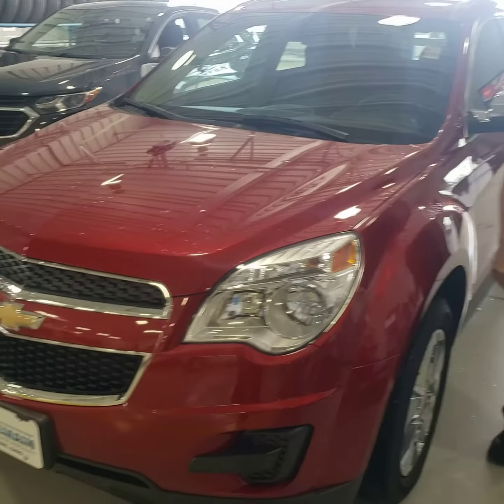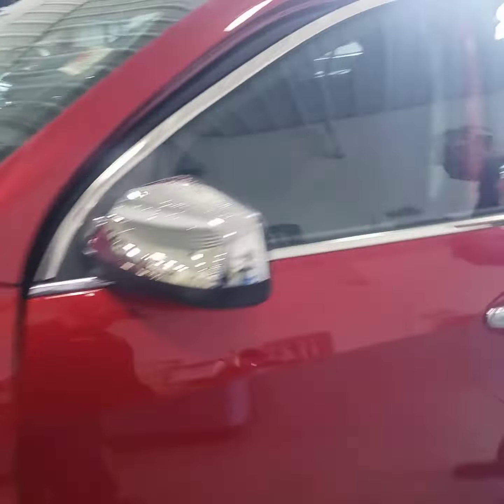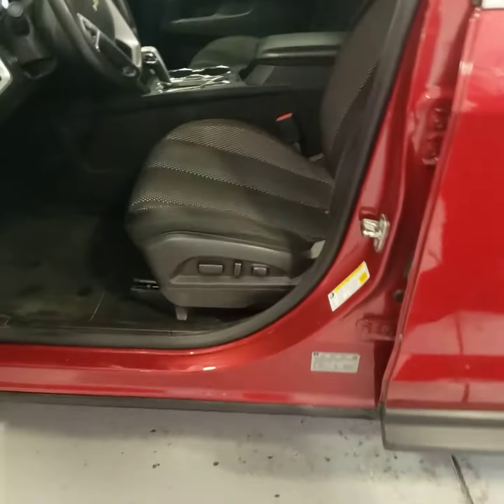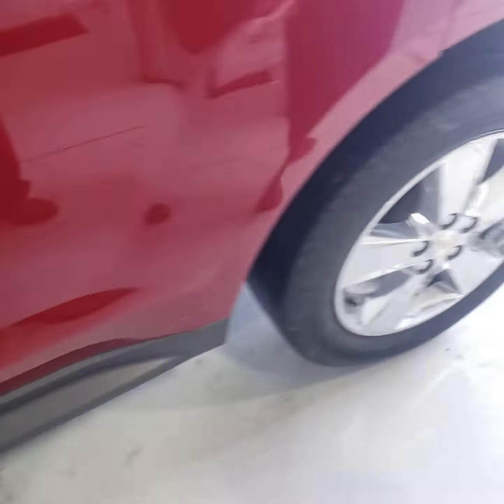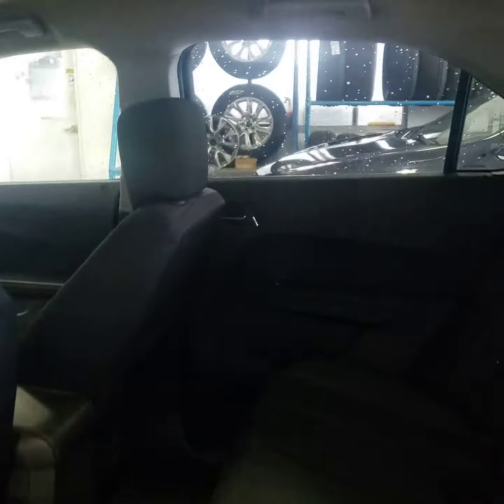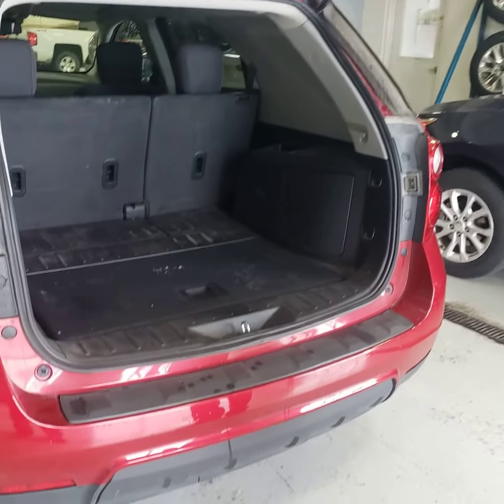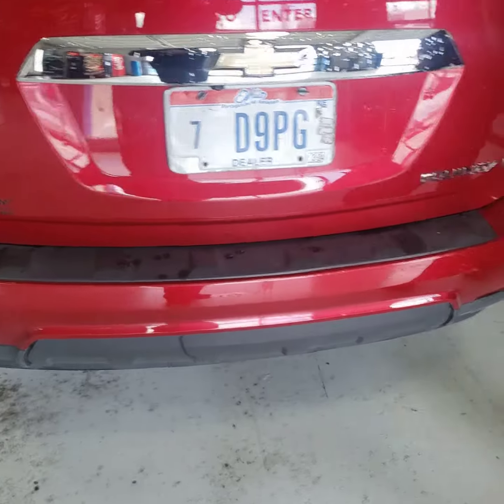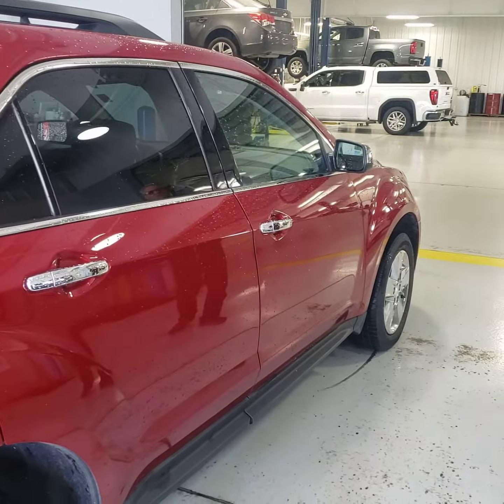2015 Chevy Equinox LT Red